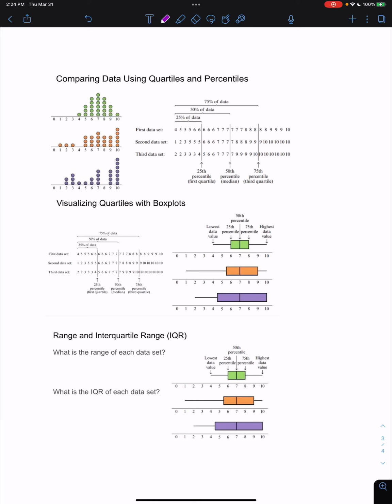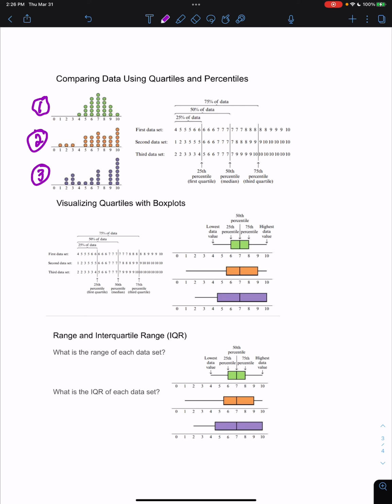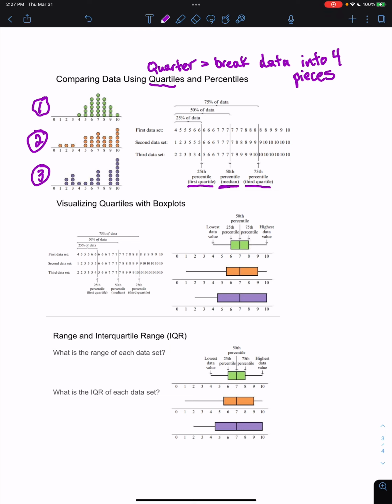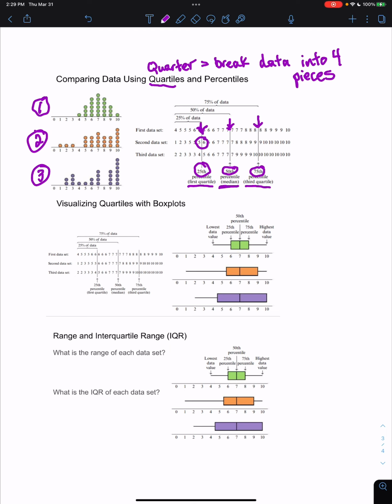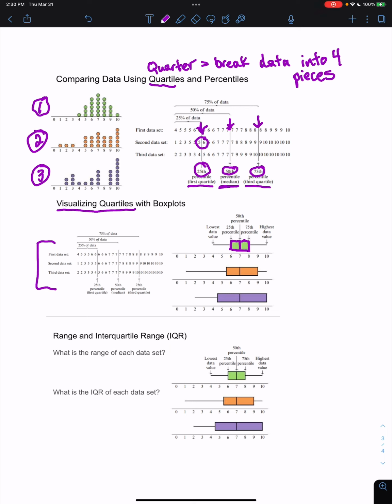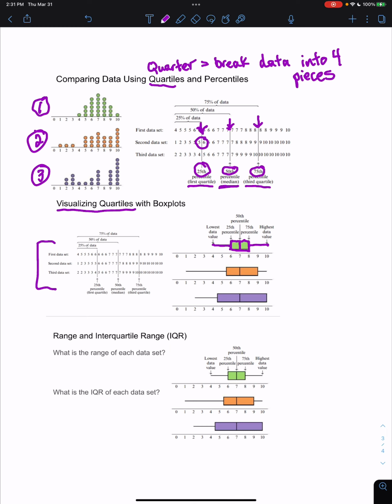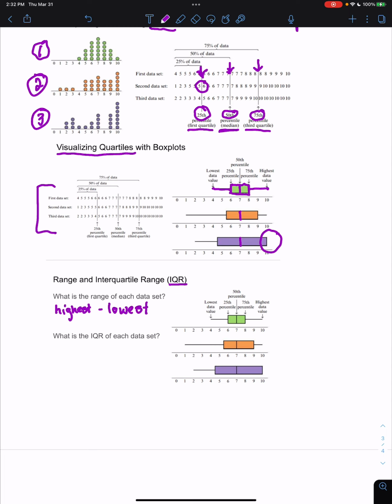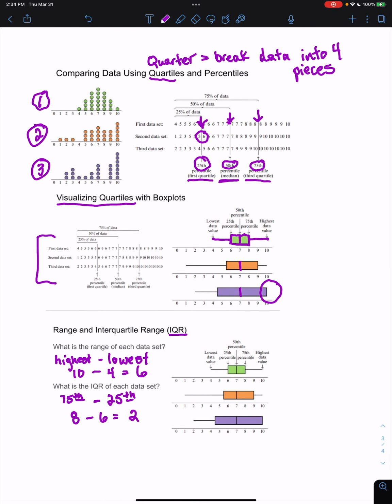15.4 Summarizing, Describing, and Comparing Data Distributions - Part 2